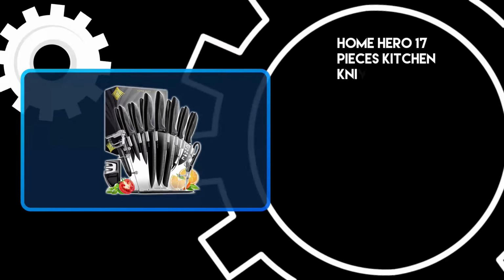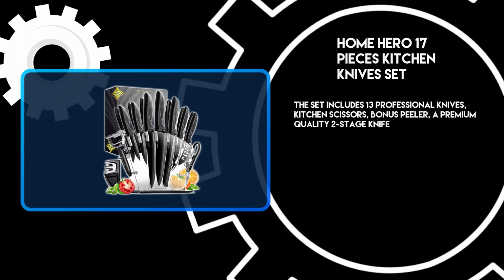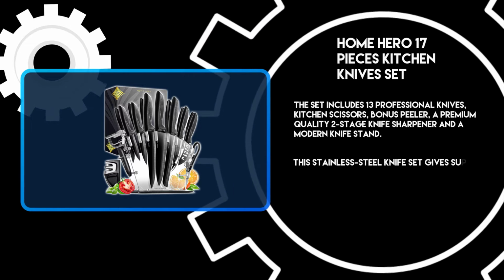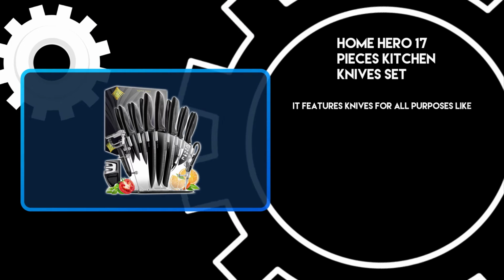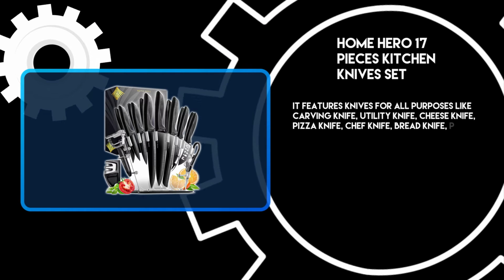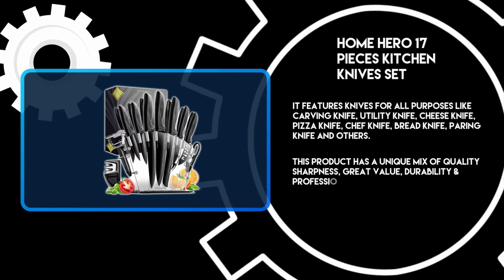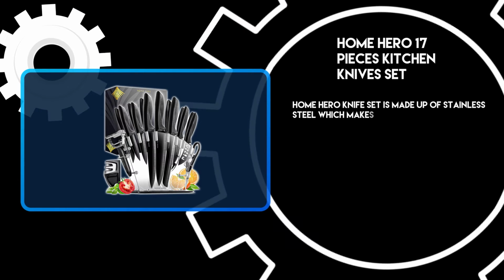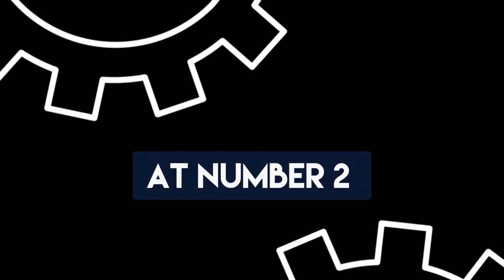The 3 Best Knife Sets To Buy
Follow the links given below to check the product prices:

Imarku Japanese Knife Set:

Imarku Knife Set and Cutting Board:

Home Hero 17 Pieces Kitchen Knives Set:

0:00​​ The 3 Best Knife Sets To Buy
0:22 Home Hero 17 Pieces Kitchen Knives Set
1:13 Imarku Knife Set and Cutting Board
01:59 Imarku Japanese Knife Set
02:43​​ Closing Remarks & Subscribe To Our Channel